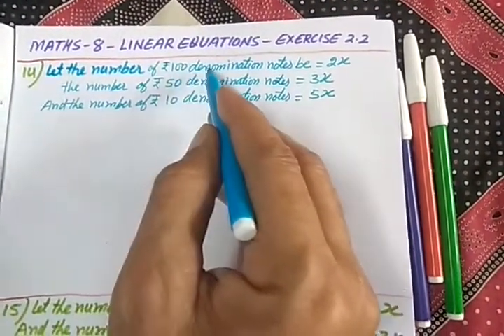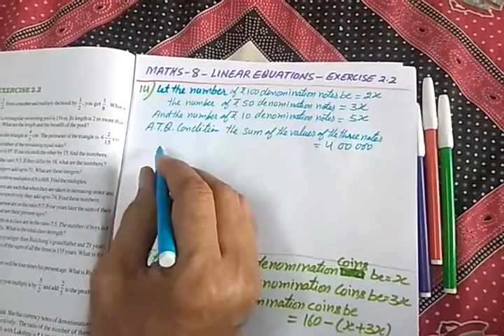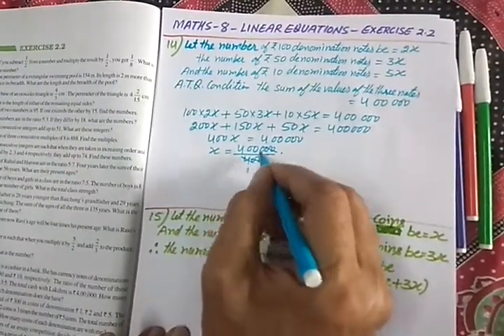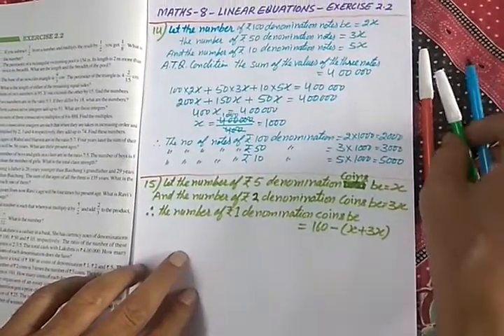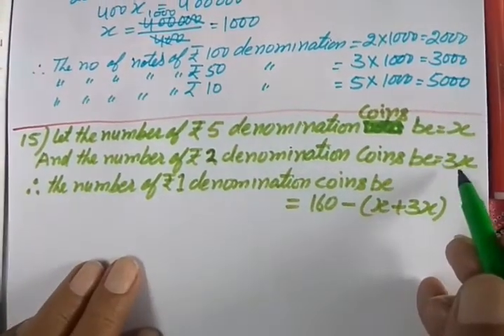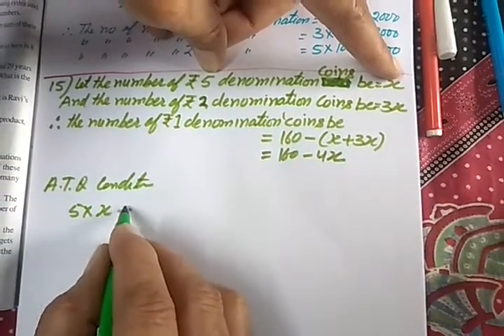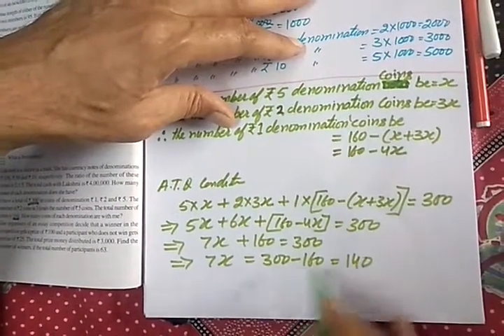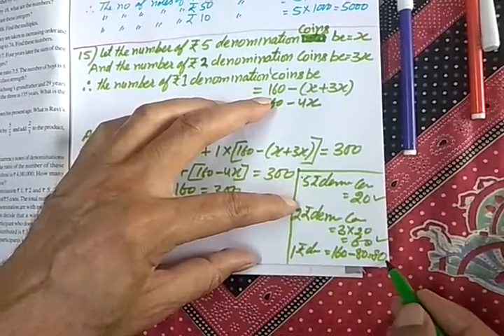Maths -8 Exercise 2.2 ( 14, 15)